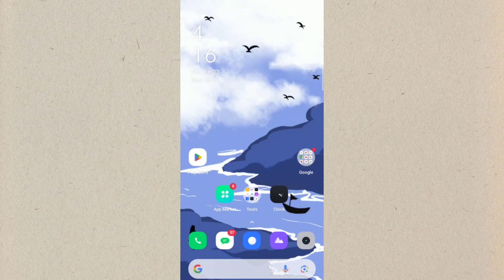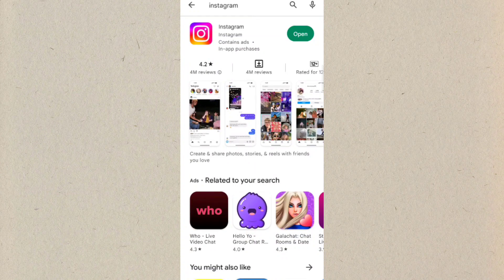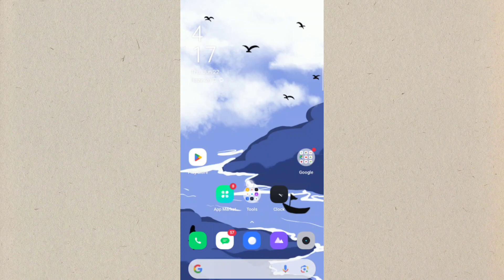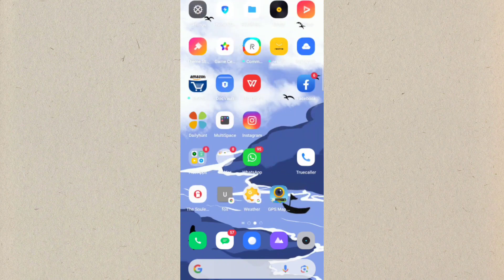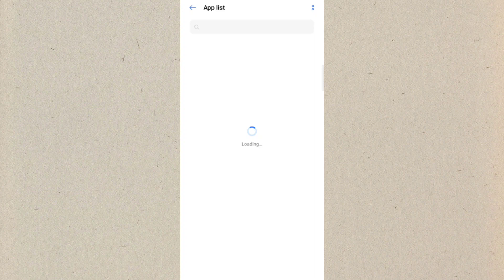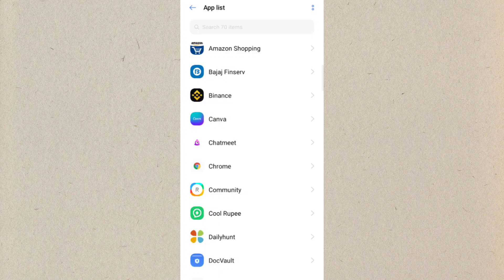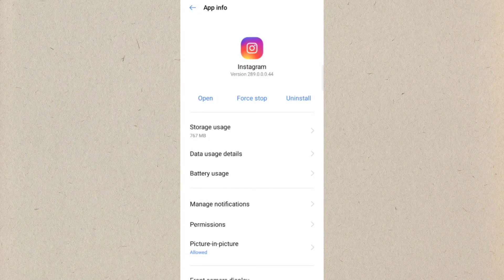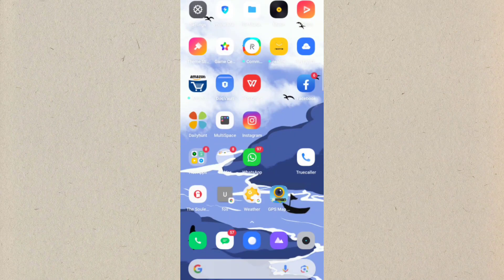Fix This Reels Is Unavailable On Instagram Problem Solved